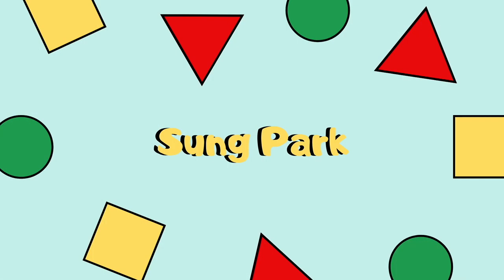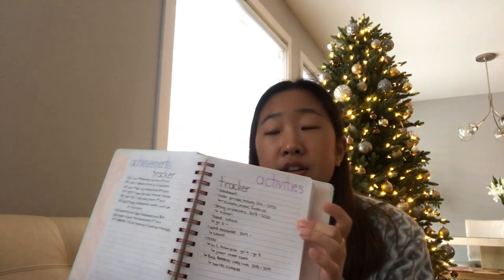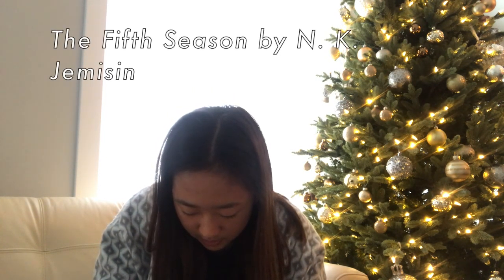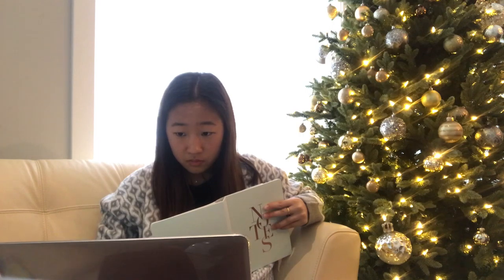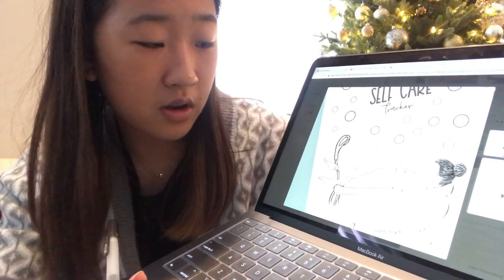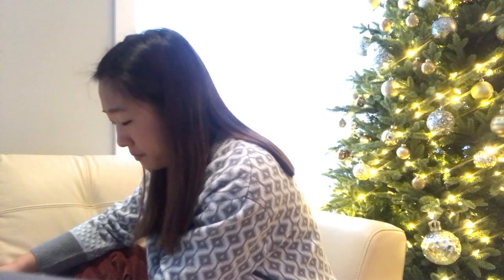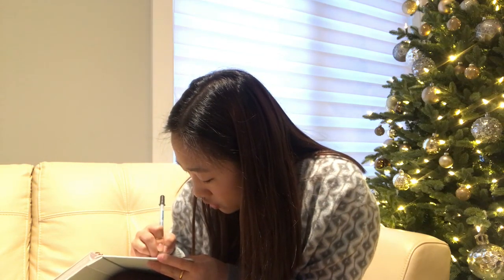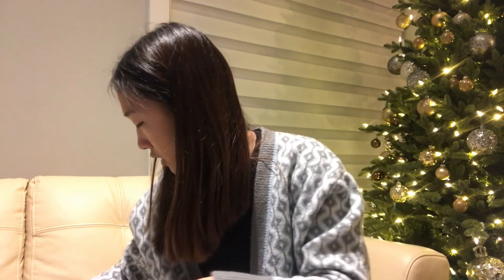STARTING A NEW BULLET JOURNAL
I am finally starting a bullet journal! I have always loved seeing aesthetic bullet journals and wanted to actually make one, so HELLO everyone! Today’s video is me starting a bullet journal!